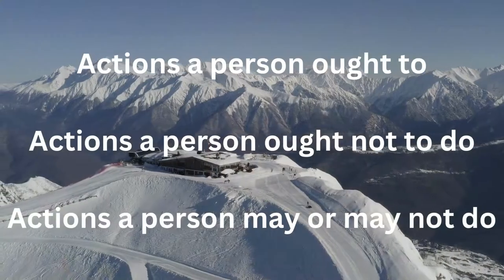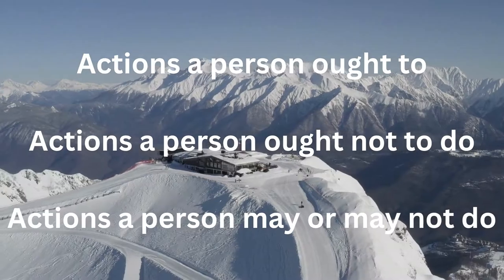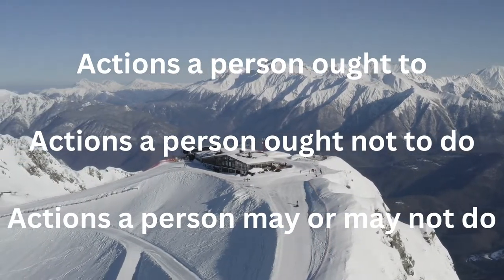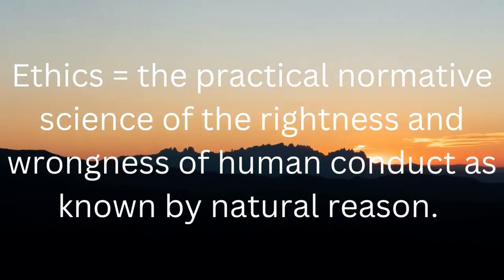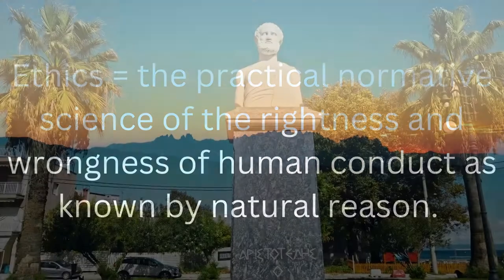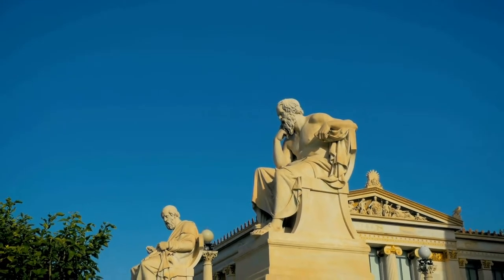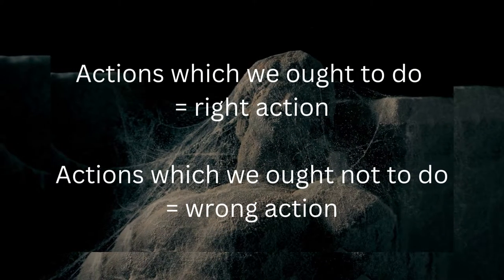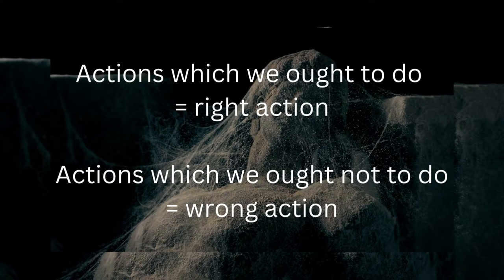What Is Ethics | Philosophy In 60 Seconds-Ish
Typically, people judge human action in one of three ways:

Actions a person ought to do
Actions a person ought not to do
Actions a person may either do or not do.

I’ll leave it to you to decide whether filling a water cup with sprite is morally permissible. For now, we can simply present ethics as being the practical normative science of the rightness and wrongness of human conduct as known by natural reason.

Phil for People Links/Resources